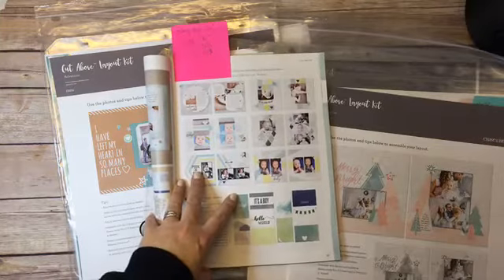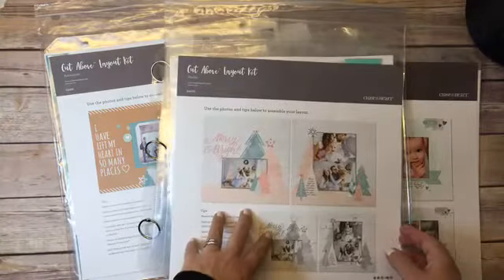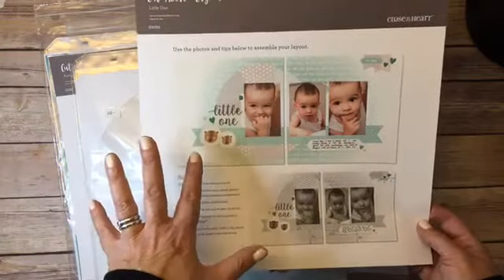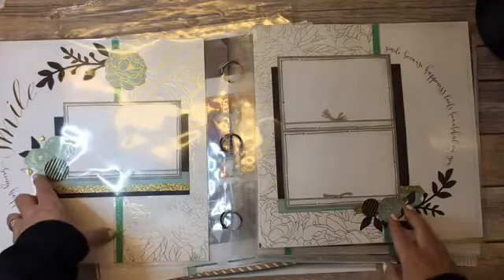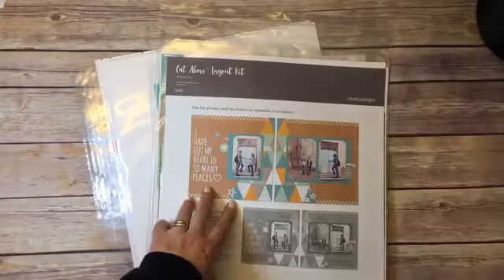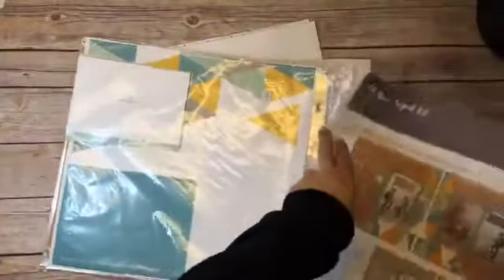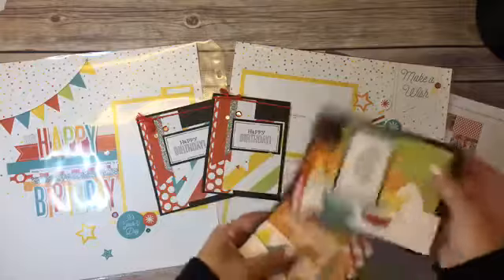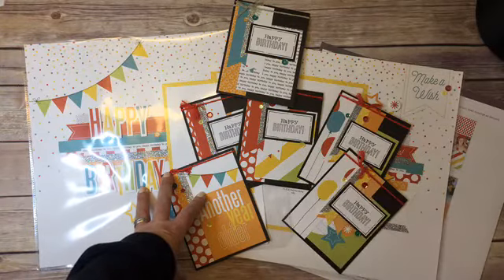Black Friday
Here is a look at the Black Friday specials from Close to My Heart.